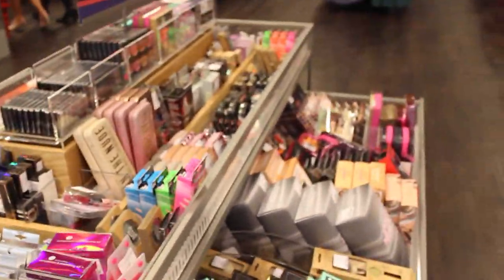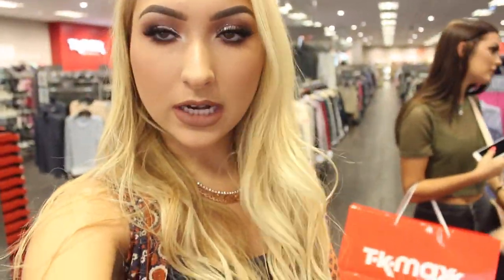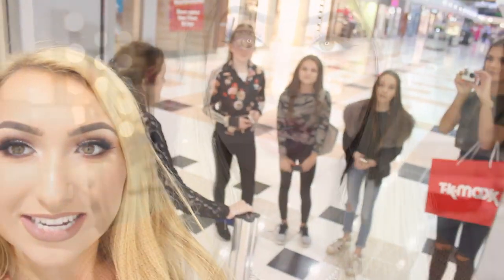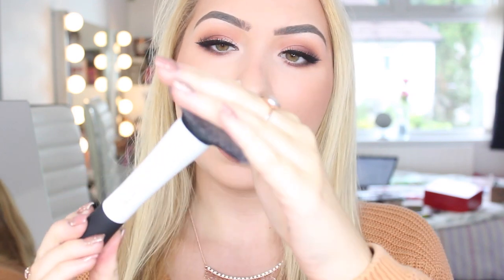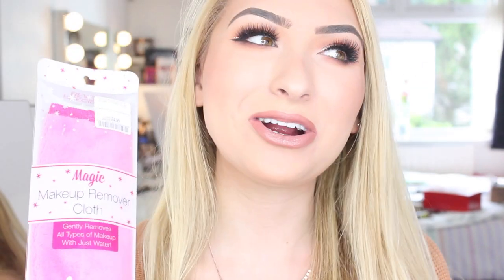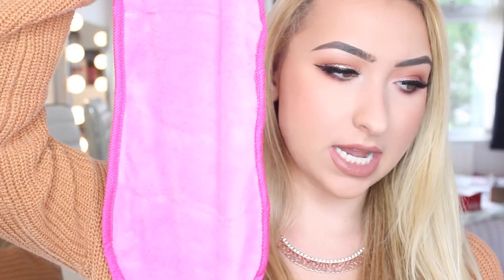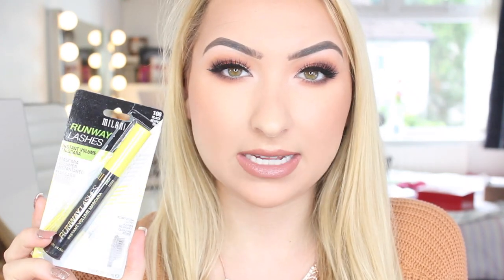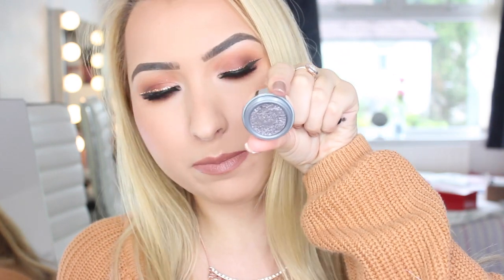VLOG | T.K.Maxx Beauty Box Challenge | karyn cole♡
Let me know if you enjoy this Vlog style video! XX

FAQ;
Camera➜Canon EOS 600D
Editing➜ imovie
Age➜19